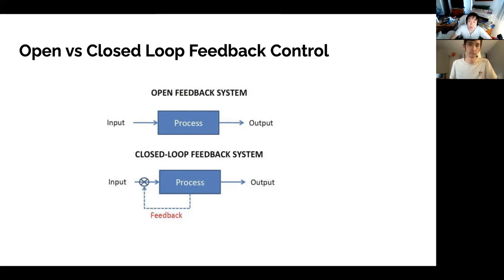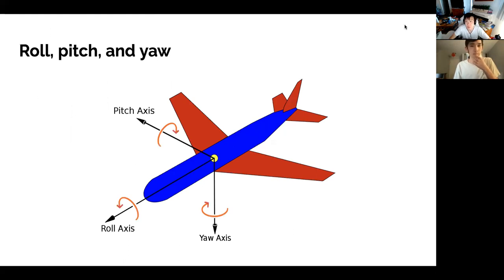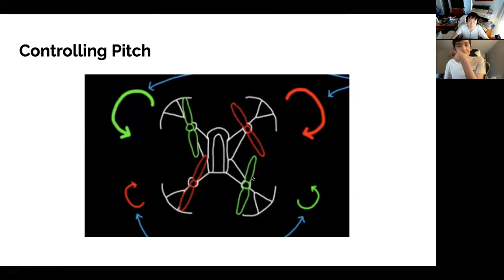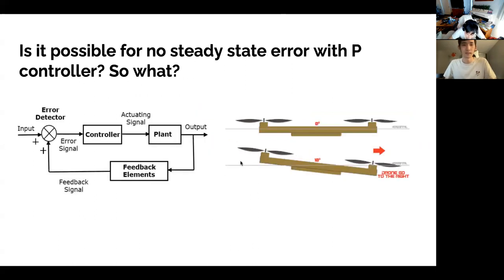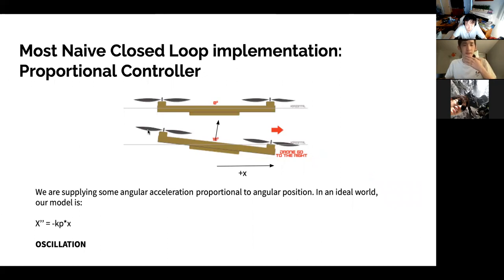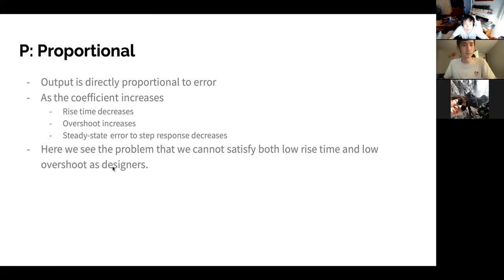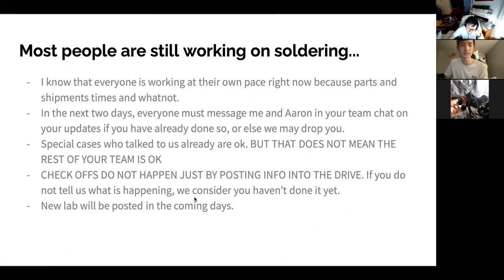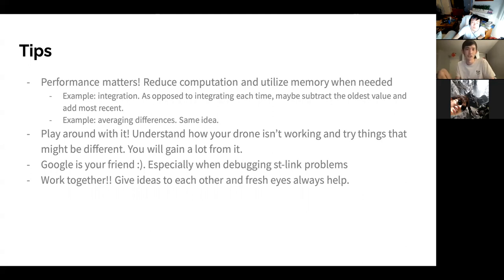AP 2020-2021 Lecture 8: Feedback Control/ Flight Software